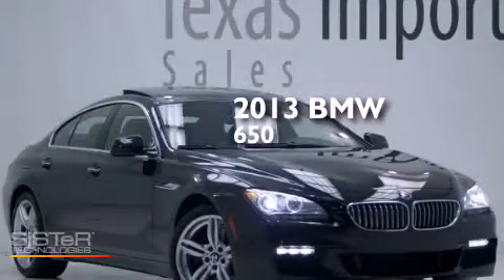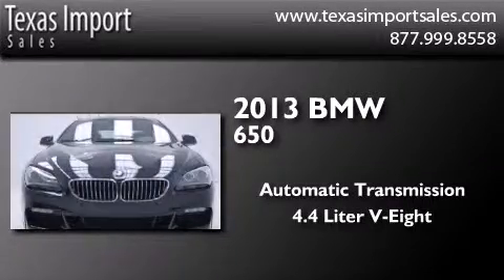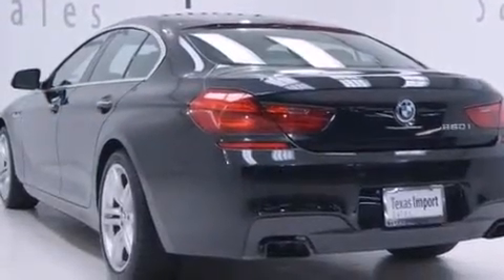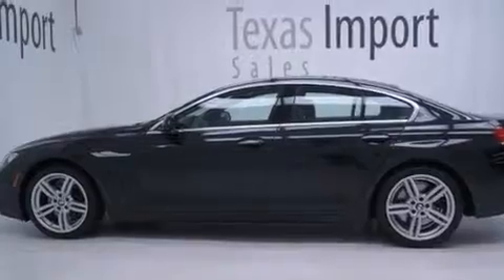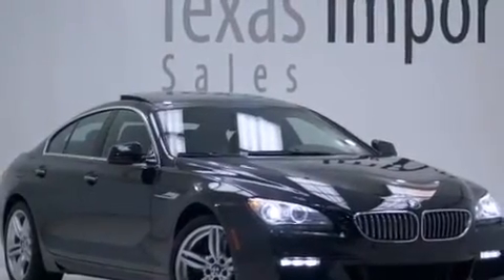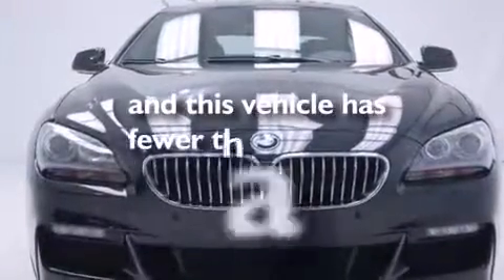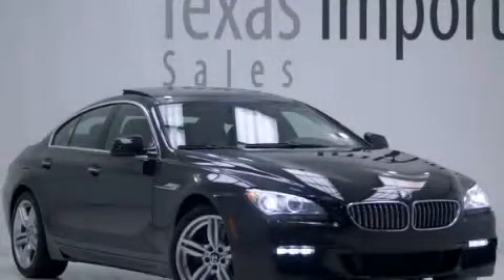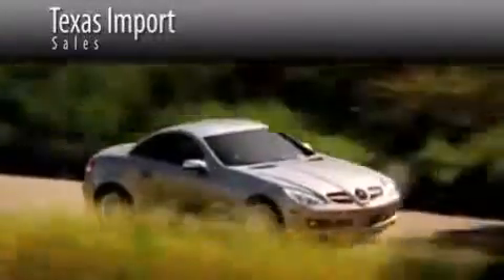Pre-Owned 2013 BMW 650i GRAN COUPE M-SPORT PACKAGE LUXURY SE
We've been honored to serve the Dallas TX area , we promise that your experience at our dealership will exceed your expectations ! Year : 2013 Make : BMW Model : 650i Engine : 4.4L Twinpower Turbo V8 32-Valve 445hp Engine Trans . : Automatic Exterior : Black Miles : 9,541 Interior : Black Stock : 4440 Texas Import Sales 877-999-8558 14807 Venture Drive Dallas , TX 75234 Pre-Owned 2013 BMW 650i GRAN COUPE M-SPORT PACKAGE,LUXURY SEATS Dallas TX